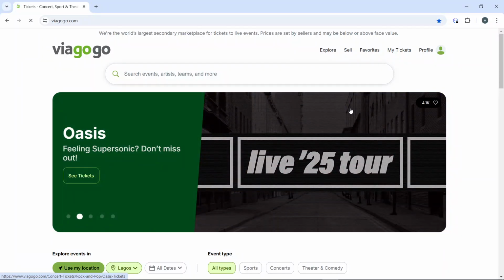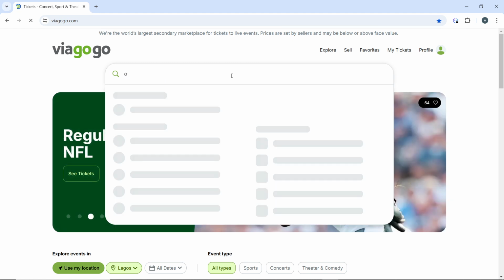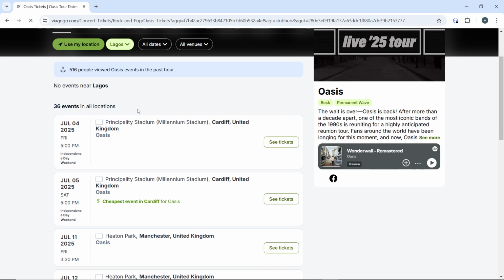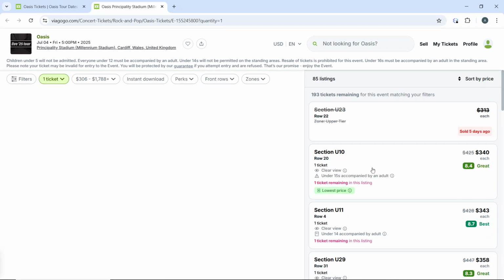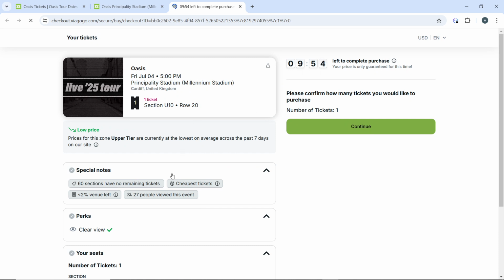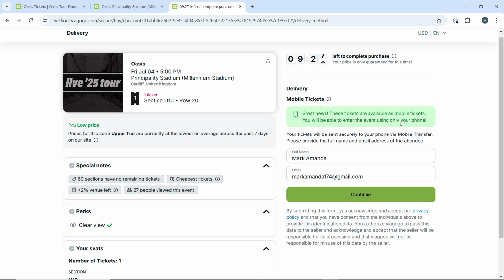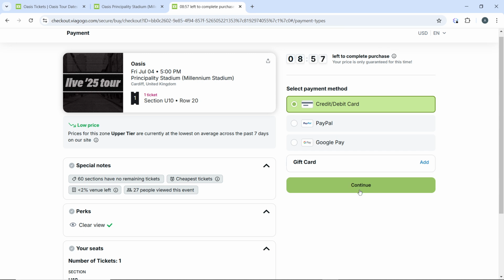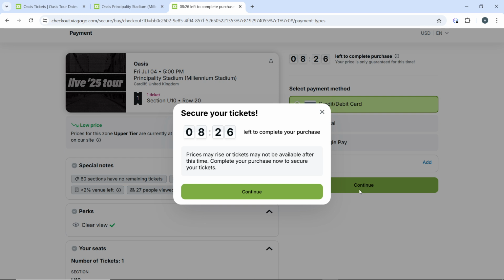How To Pay On Viagogo (Quick Tutorial)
In this video I will show you How To Pay On Viagogo. It would be good if you watch the video until the end so that you don't miss important steps.